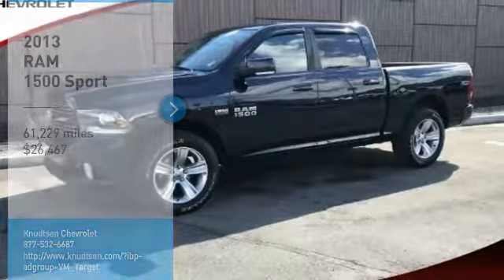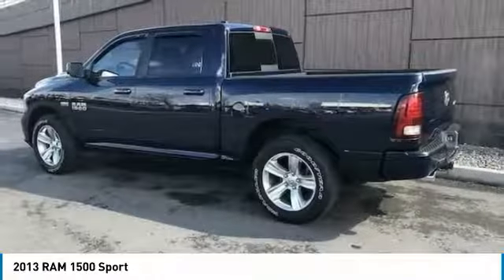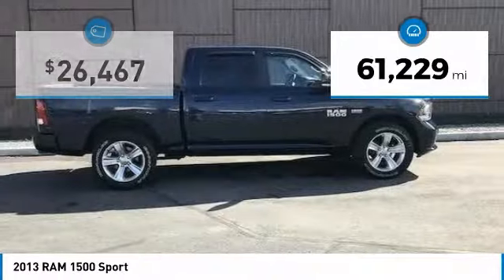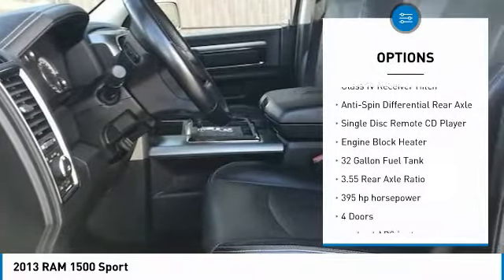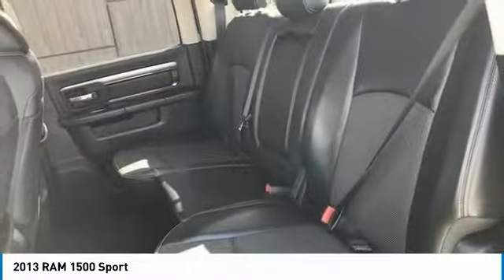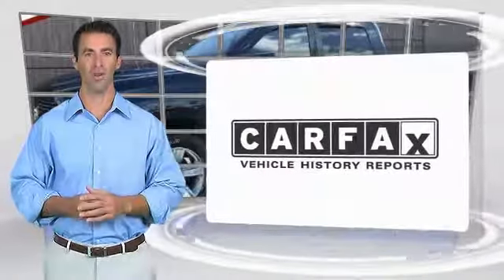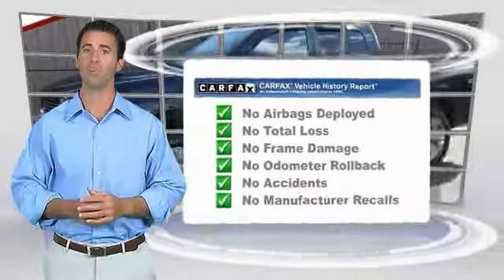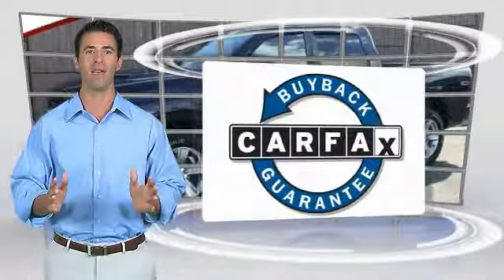2013 RAM 1500 Post Falls ID CE550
2013 RAM 1500 Sport

Knudtsen Chevrolet
1900 E Polston Ave

Don't miss this 2013 RAM 1500. It's equipped with great features. You'll want to take this truck home. Make a great choice today.